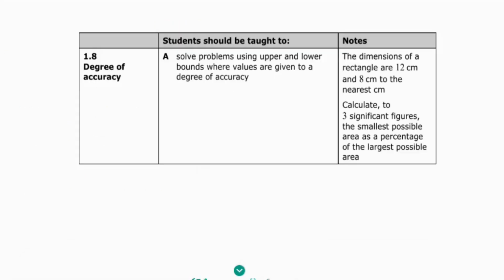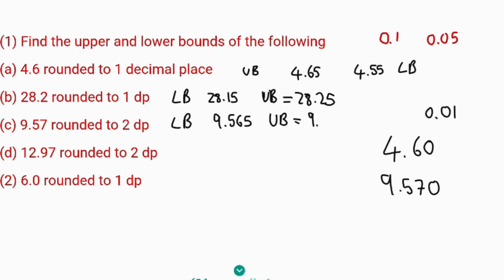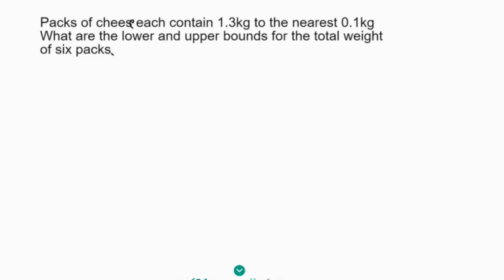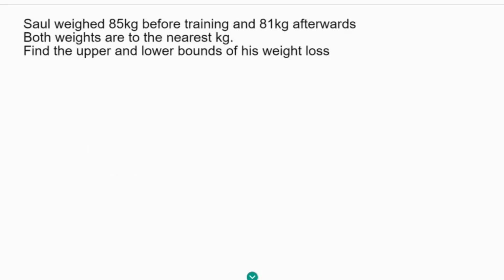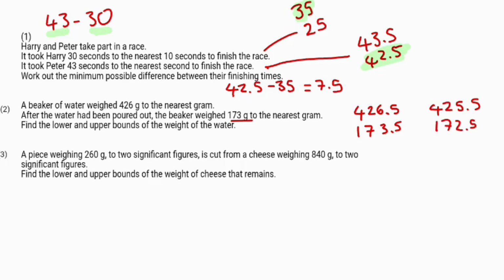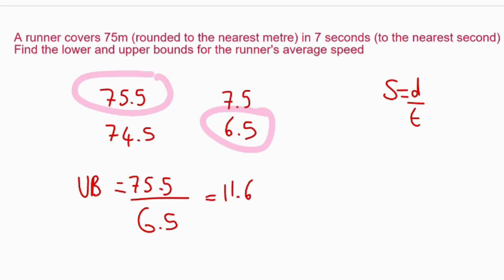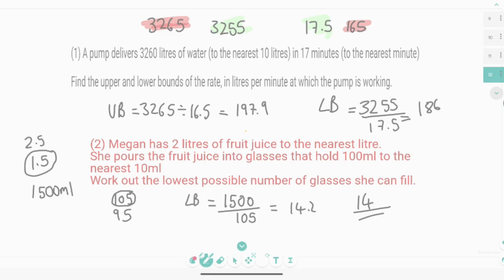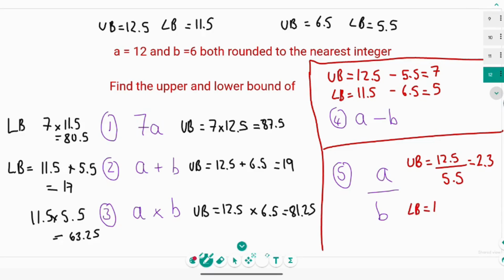Upper and Lower Bounds